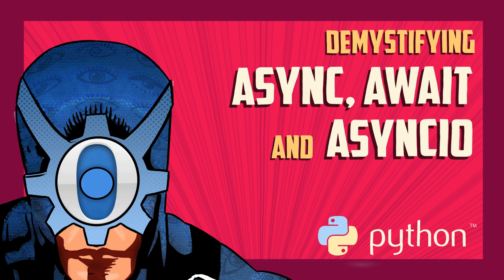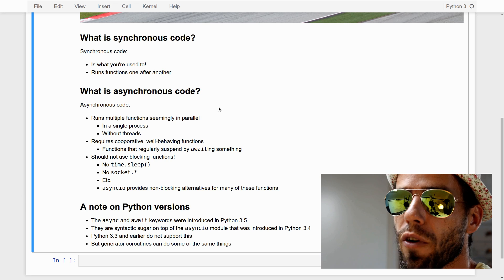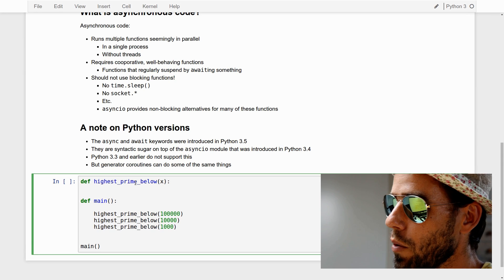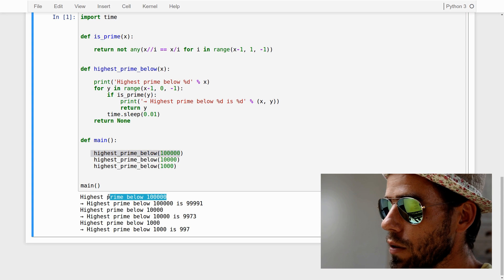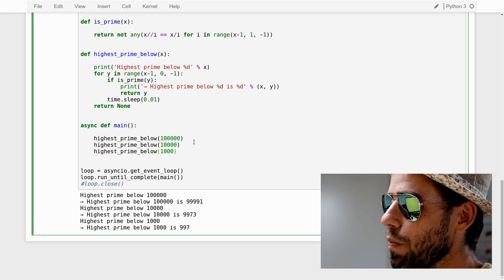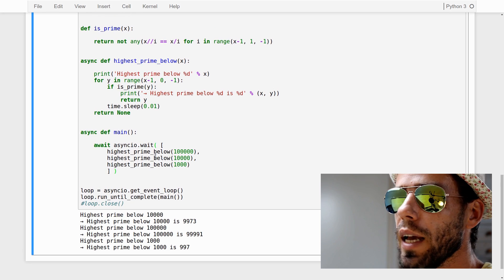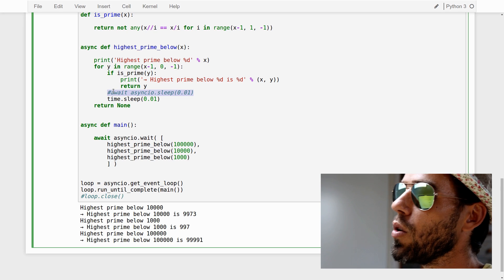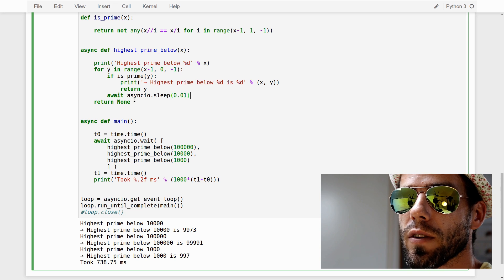Python tricks: Demystifying async, await, and asyncio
In this video, I show how to write a simple asynchronous program in Python, using the async and await keywords, and the asyncio module. Link to Jupyter notebook